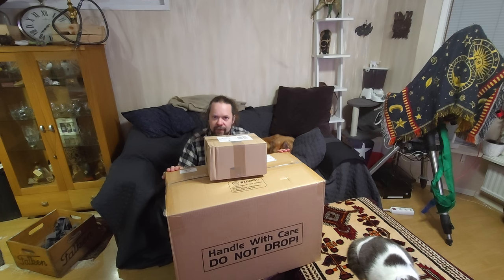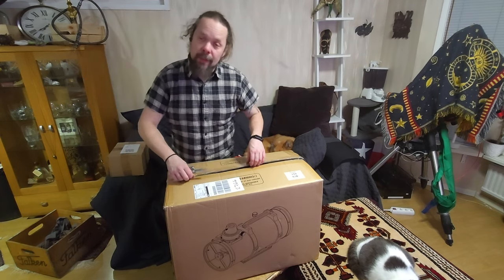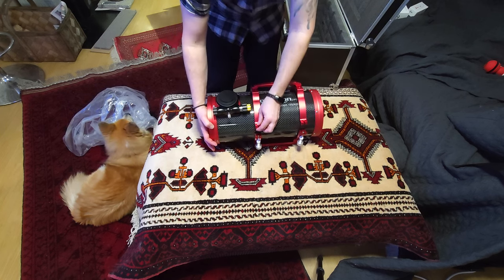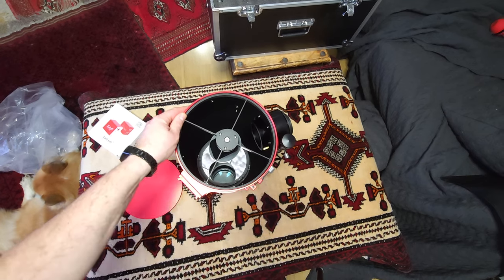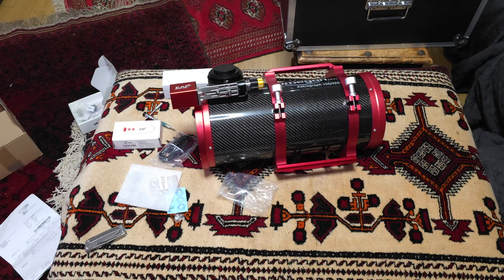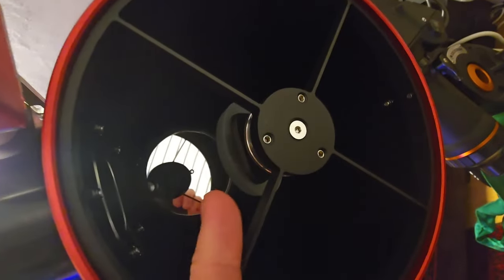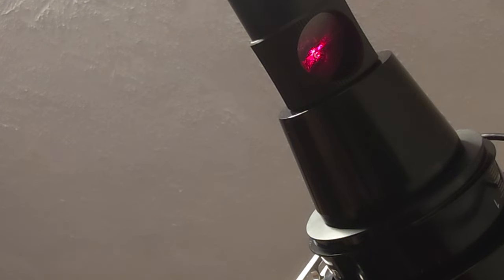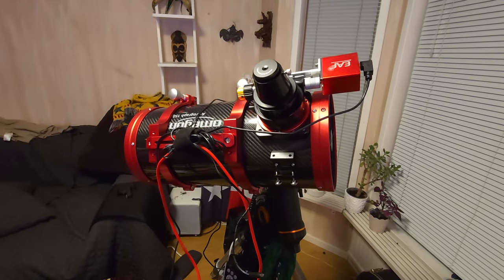Light speed engaged! Unboxing the Omegon Pro Astrograph 150/420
Unboxing!!
We didn’t do an unboxing for the ASI2600MC duo, but we get another shot!
As I moved to an area with a much more broken horizon, there will not be many long consecutive imaging sessions.
And I’m a tourist. An astro-tourist. I love to visit objects in the night sky. Take the money shot. Buy the t-shirt. And be off to somewhere else.
I don’t mind make it a full night if I can, but I have historically not been revisiting the same place for building a project in any meaningful sense. It’s mostly been with some new equipment etc.
With a great new camera, I now need a good telescope to support my tourist journey around the sky. I need it to be a fast telescope to get as much light as possible, in as short time as possible, so I can catch the buss to the next attraction.

Luckily there are solutions for people like me. They come in different names. The solutions I have been set on till this point are:
Starizona’s “Hyperstar” lens assembly. This will turn my F/10@2032mm EdgeHD from Celestron to an F/1,9@390mm. Sounds magical. The price for this is almost the same as a new telescope, and I will not be able to use the high focal SCT since it’s now a low F/1,9 astrograph.
The second option is to get a new telescope. The RASA has here been my only real option with F/2 it’s pretty much the same as the Hyperstar, but as a separate telescope I can still use my SCT for something else. Now that I have everything else I need for 2 setup.
The bad thing with the RASA is that it has a very small image circle, of about 22mm and a usable field, for guiding etc but not necessarily “flat” of 32mm. This might be possible for the APS-C sensor, with coma in the corners. The other “but” is that the backfocus is very short, 25mm from M42 adaptor, or 29mm from threaded collar.
With the camera consuming 17,5 or 22,5 mm this leaves very little left for filters and other adaptors.

All in all, I decided that the RASA or hyperstar solutions was too close to my fresh, new camera and decided to wait.

Then I stumbled over another solution. Or maybe it found me. Most likely algorithm matched us up. Credit is where credit’s due.

A Newtonian Astrograph with an F/2.8. Only 150mm aperture felt a bit small at first, but focal length is just what I want and then it’s just math really. Price is about the same as a RASA, but backfocus is 55mm and the image circle is about 44mm which leaves plenty of space for future upgrades(NO, no more upgrades!!!).

So, here we are. Unboxing a new telescope.
I also got ZWO EAF autofocuser and a laser collimator from TS optics.
We’ll be unboxing, admiring the sight of a brand new telescope, mount the EAF and check the collimation.

0:00- 0:17 Intro
0:18 – 5:32 The box!
5:33 – 5:36 Letting the clouds out.
5:37 – 10:45 Unpacking and unwrapping.
10:46 – 11:33 Mounting the EAF
11:34 – 12:47 mounting on the CGEM
12:48 – 13:59 Prepping for collimation.
13:59 – 19:03 Collimation
19:04 – 19:28 The end